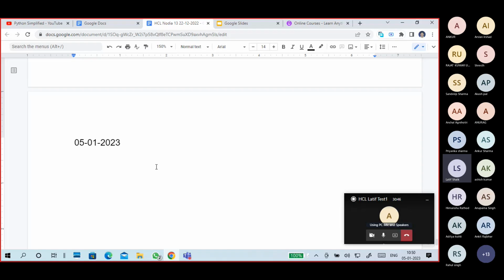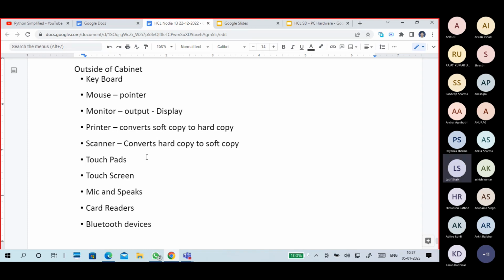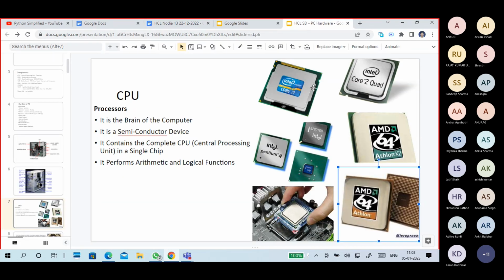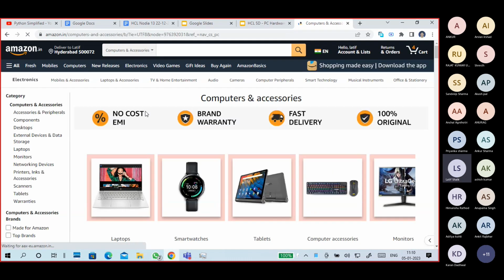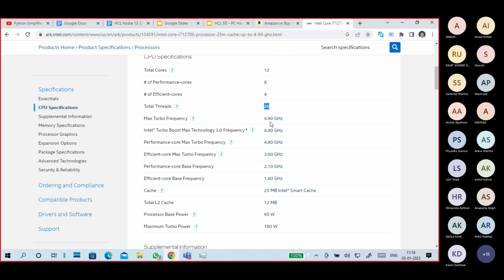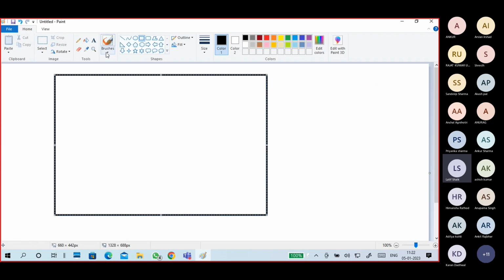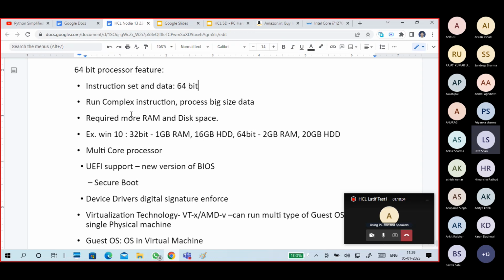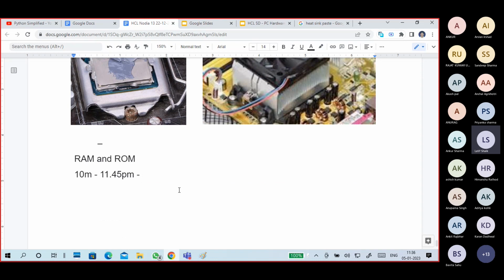(N13) PC Hardware Basics part1 PC Components, CPU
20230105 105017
Components:inside Cabinet
ROM – Read Only Memory –BIOS/UEFI Chip on MB
CD/DVD
Outside of Cabinet
Key Board
Mouse – pointer
Touch Pads
Touch Screen
Mic and Speaks
Card Readers
Bluetooth devices
External HDD
Joystick -game controller
Processors
It is the Brain of the Computer
It is a Semiconductor Device

Processor Manufacturers
Intel
AMD (Advanced Micro Devices)
VIA
Motorola

Processor Specifications
Speed  (Measured in Hz {Hertz})
Width  (Measured in Bits: 16 bits,32bits or 64bits)
FSB Speed(Front Side Bus)(Measured in Hz) - RAM model and Speed
Instruction set - is 32bit in 32bit processor  and 64bit in 64bit processor

On processor-Device Drivers-Operating System
Applications
64 bit processor feature:
Instruction set and data: 64 bit
Run Complex instruction, process big size data
Required more RAM and Disk space.
Ex. win 10 : 32bit - 1GB RAM, 16GB HDD, 64bit - 2GB RAM, 20GB HDD
UEFI support – new version of BIOS
 – Secure Boot
Device Drivers digital signature enforce
Virtualization Technology- VT-x/AMD-v –can run multi type of Guest OS on single Physical machine
Guest OS: OS in Virtual Machine
Host OS: OS in Physical Machine